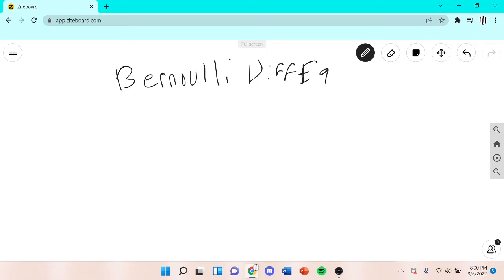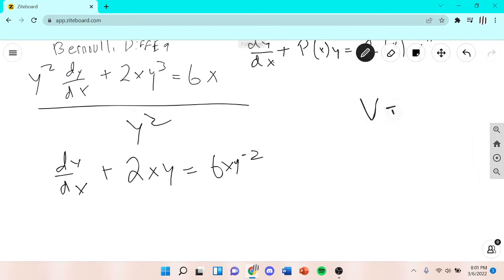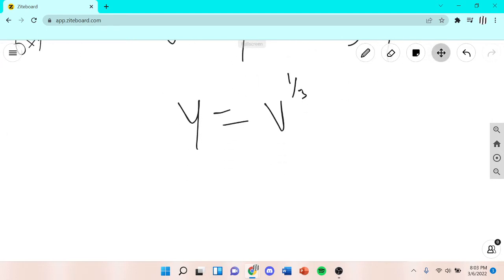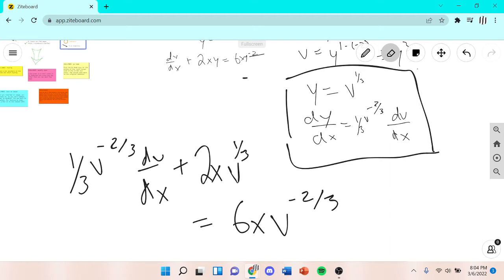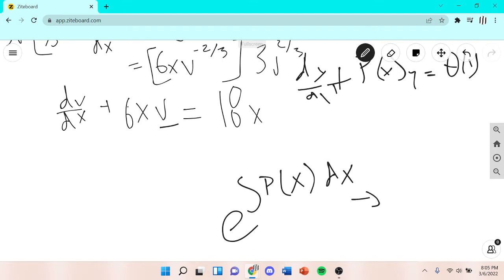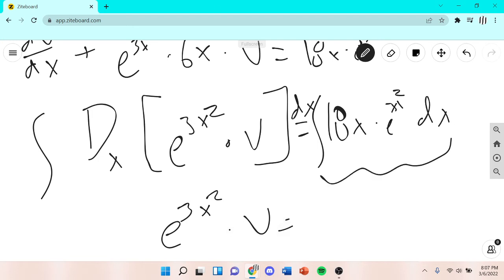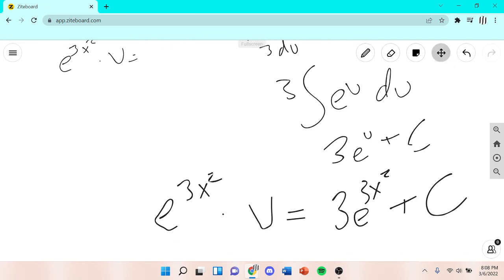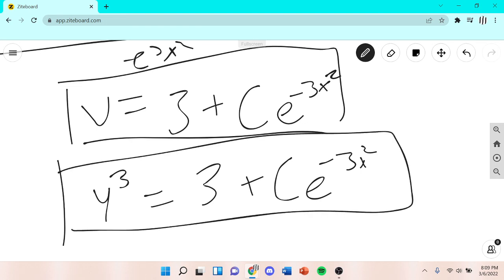Solving a Bernoulli Differential Equation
Diff eq is cool